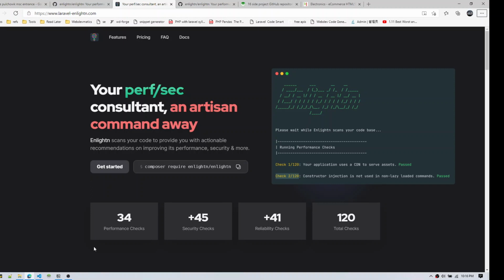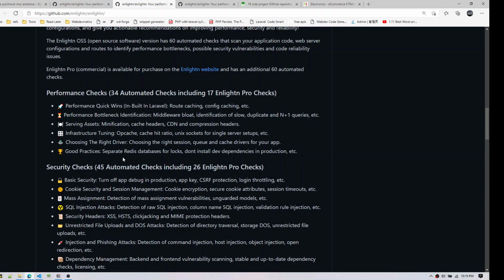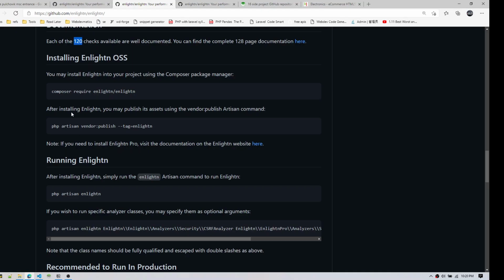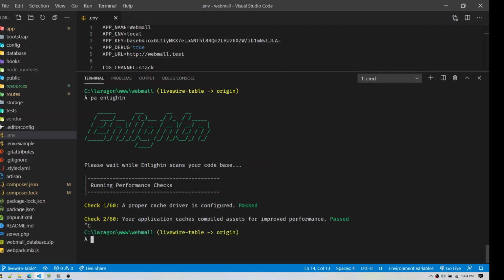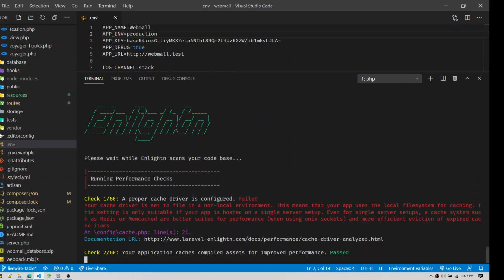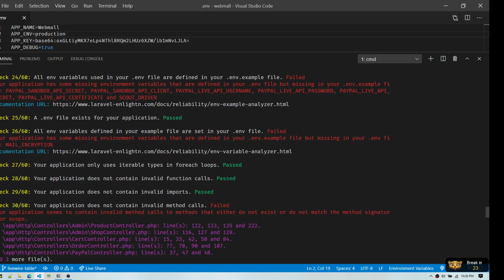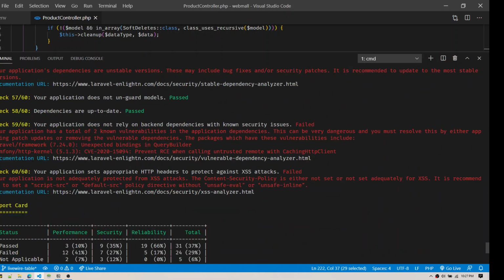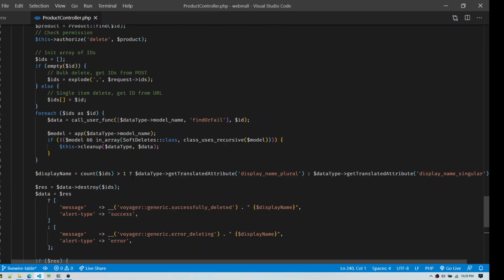Enlightn: Performance and Security Consultant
In this video I will try out Laravel Enlightn tool to check security and performance of our Laravel application.